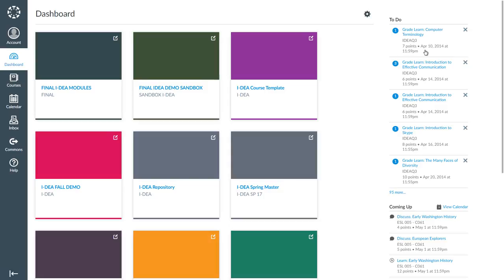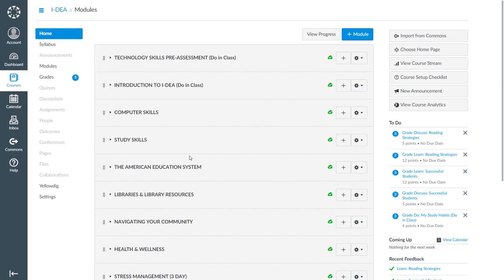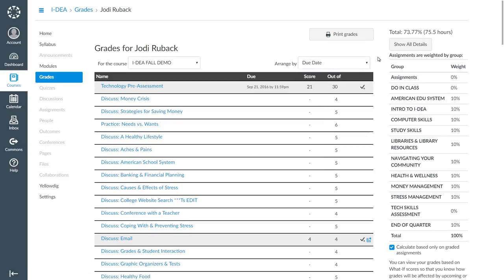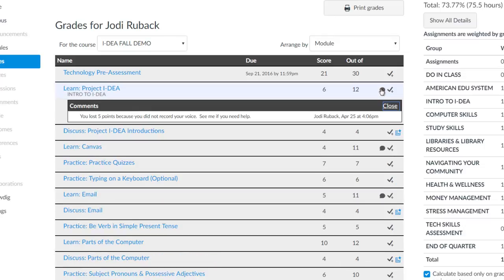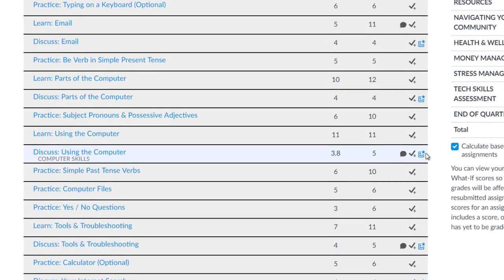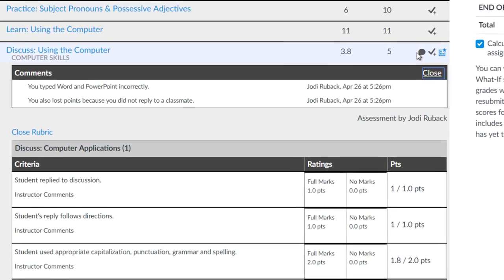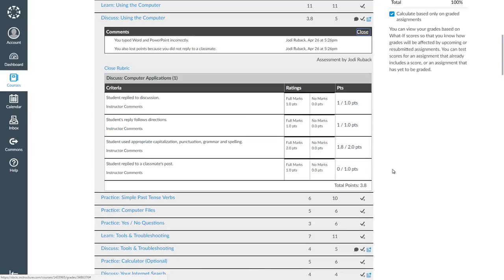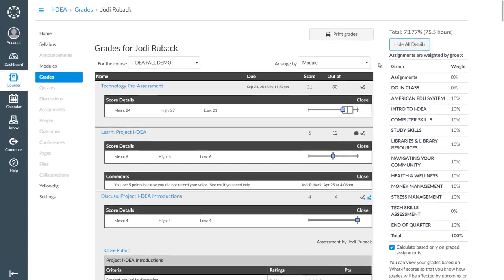How to View Grades in Canvas *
The video teaches students to check their grades in Canvas.   It is used in the American Education System module in the Project I-DEA curriculum.